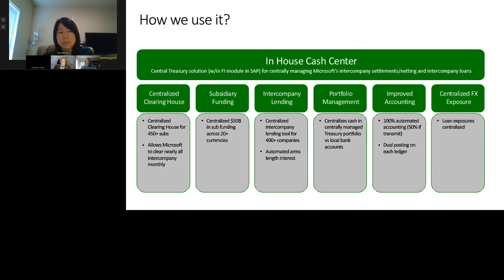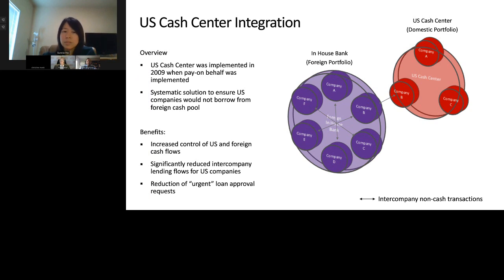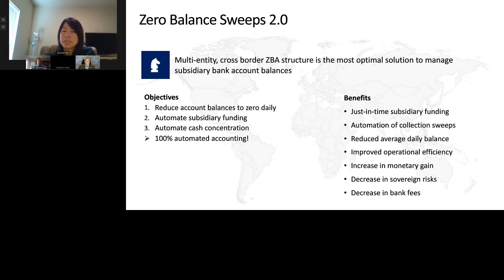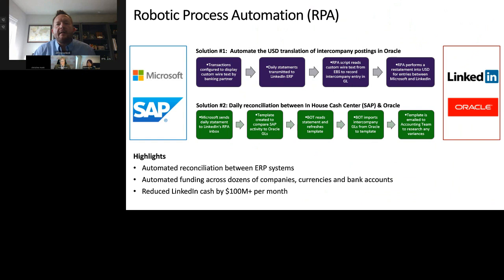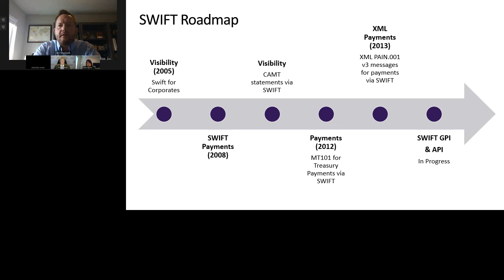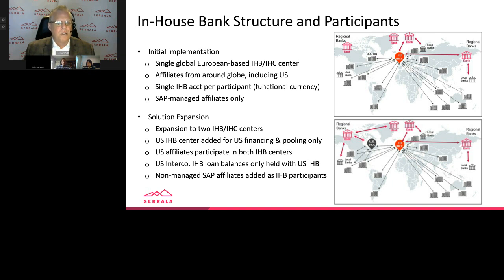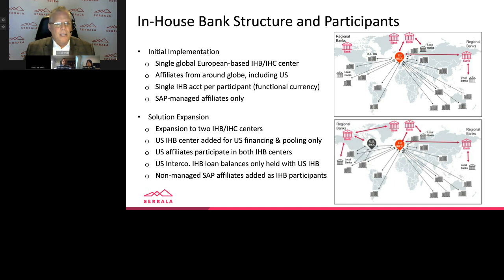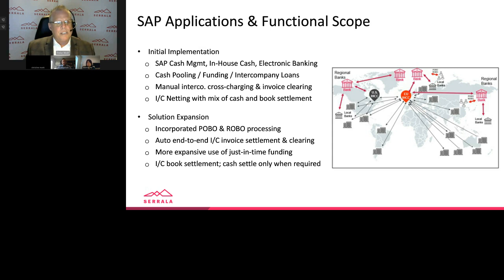SAP Treasury | Microsoft's Award-Winning Global Cash Management Solution Built on In-House Banking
Discover how Microsoft optimizes cash management through innovative in-house banking strategies. Join industry experts as they share insights on transforming treasury operations for enhanced efficiency and cost savings.

📌 Key Takeaways:
- Microsoft’s approach to global cash management
- Strategies for effective cash concentration and intercompany settlements
- The role of SAP in streamlining operations
- Real-world results and best practices